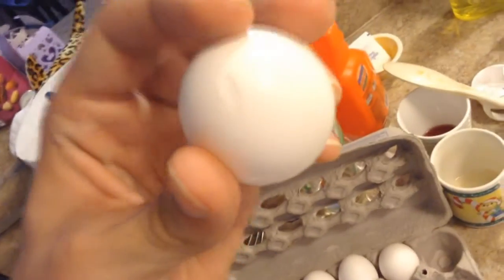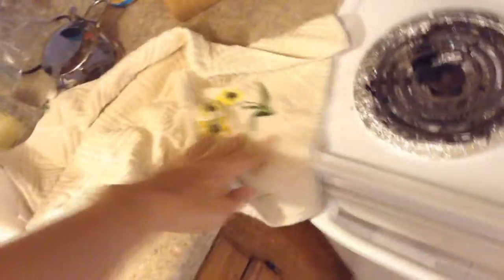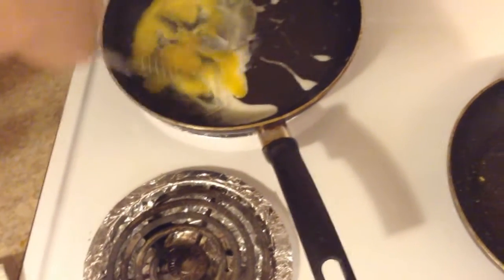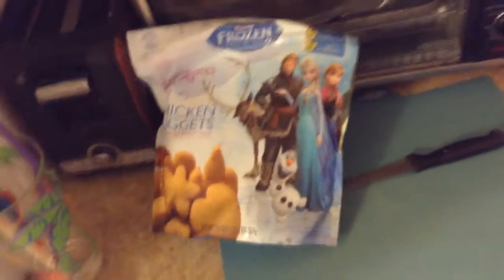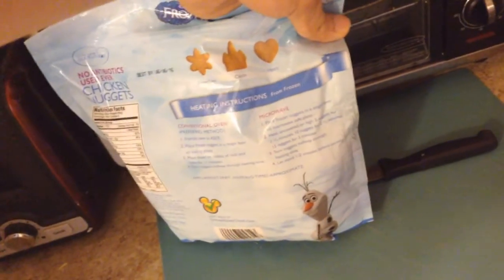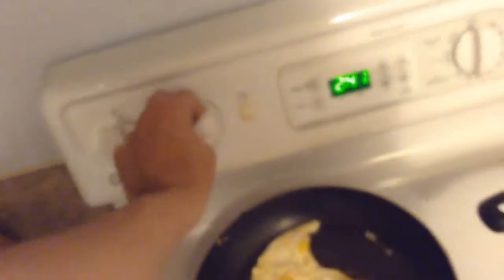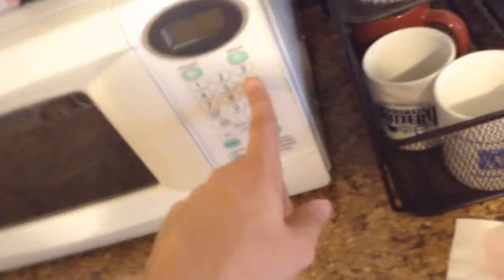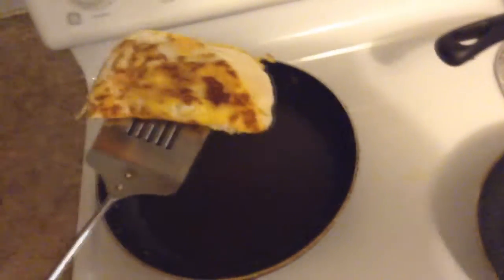Cooking With Chris - Cheese Omelette With Frozen Chicken Nuggets - Episode 4